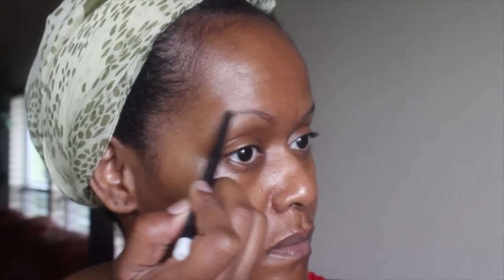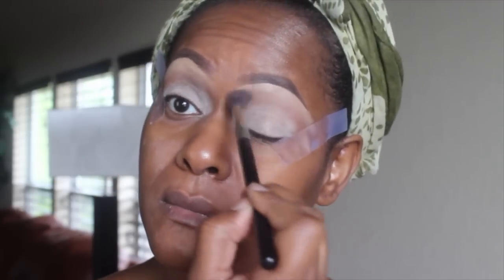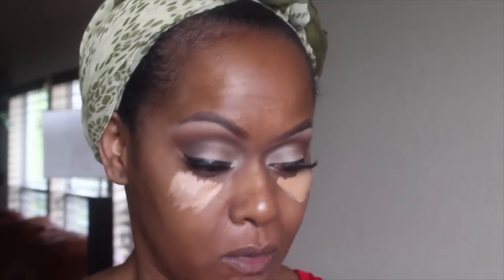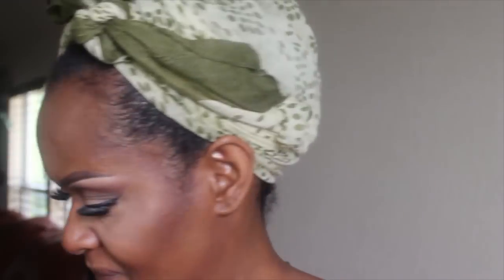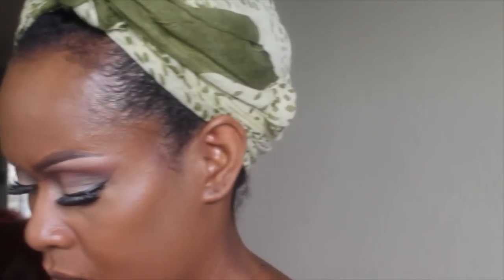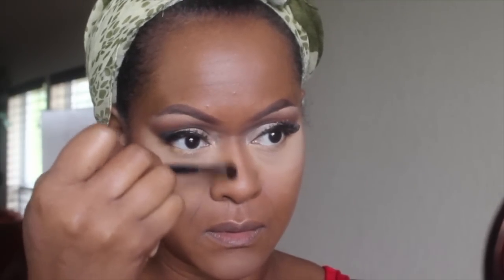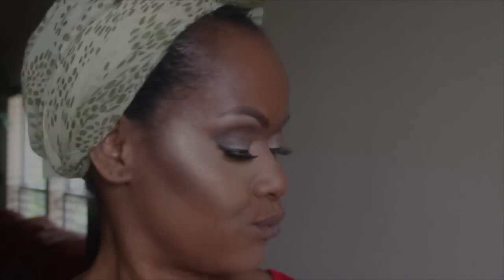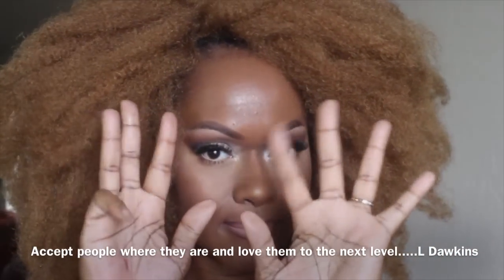Bronze Cocoa Goddess GRWM- Highlight Contour and Hair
Thanks so much for taking time out of your schedule to spend a few minutes w/ me. enjoy. muah!!
Please do regular Breast Self Exams and yearly mammograms if you are eligible!! xxooxxoo

**All products are M.A.C. Unless otherwise specified:

Anastasia Beverly Hills (ABH) Chocolate/ Ebony Dipbrow for eyebrows

**Studio Finish NC35 to highlight brow bone and define brows and on lid and lower waterline; Soft Ochre p/p on lid

Soft Brown/Saddle/ Brown Script e/s as crease transition; Coral/ Corduroy e/s in crease; Handwritten/Mystery e/s to deepen outer 'v' and on lower lash line; Nylon and Soba e/s on lid;

**3 WSP stacked

Cheeks:
MSF Medium Deep/ Dark Tan/ and Dark Deep; MUFE #40 Mat Bronze; Ambering Rose blush; Becca Rose Gold and Opal Shimmering Skin Perfector as cheekbone highlight

lippie- Chestnut lip pencil; Viva Glam Gaga 2 (LE) lipstick; Viva Glam Gaga 2 (LE) Lipglass. muah!!

Face:
Foundation- LA Girl Warm Honey Concealer to correct/ lay foundation for correction and highlight; Matte Skin Shine Proof Foundation in Mink (T-Zone of face) and  Nars Luminous Weightless Foundation/ Face n Body C-7; mixing medium (ALL over face- excluding t-zone and under eye) ; LA Girl Cosmetics Fawn to highlight under the eyes and Toffee to define cheek contour/ highlight nose-chin-forehead

**LA Girl Cosmetics Cocoa and Bobbi Brown Espresso Foundation to lay foundation for contour; Set face w/ MSF Medium Deep; Studio Fix powder NW50/ Definitive blush to contour

Laura Mercier Translucent loose setting powder to set highlighted areas

***ONLY set under eye area where u placed highlight

Blog (currently not updated as of: 3 March 2015)